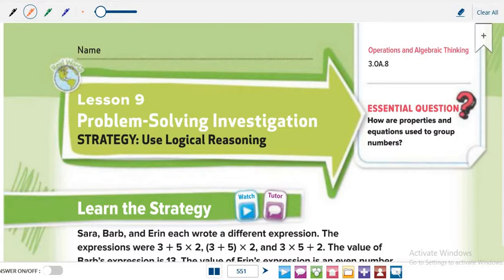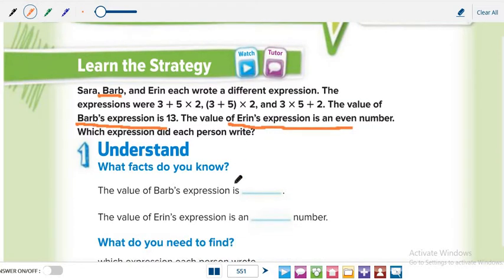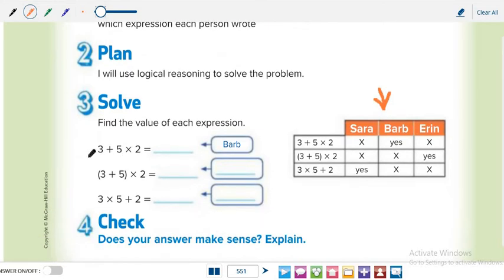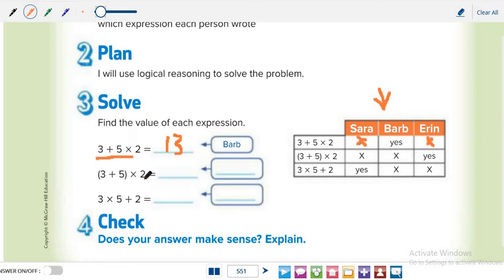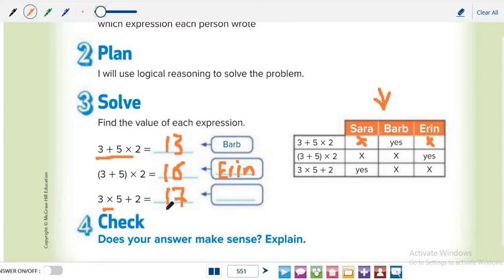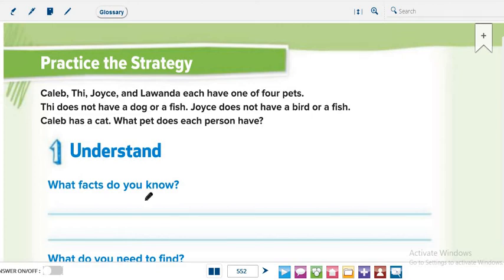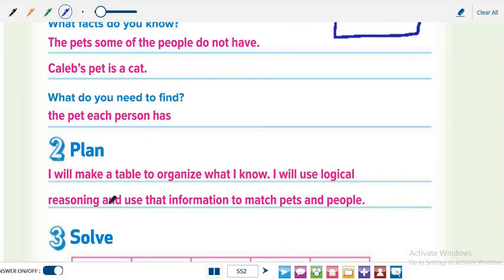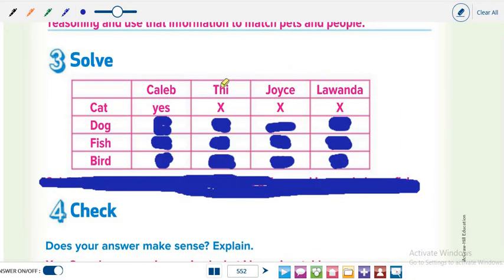G3 L9 Problem Solving Strategy